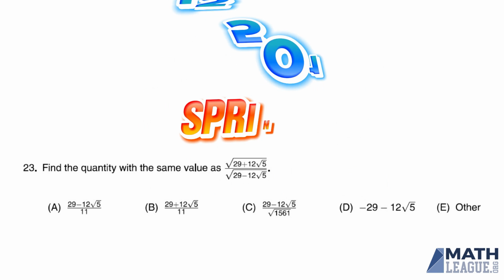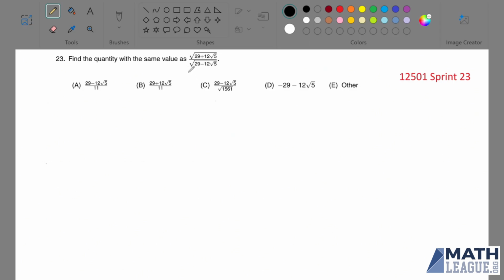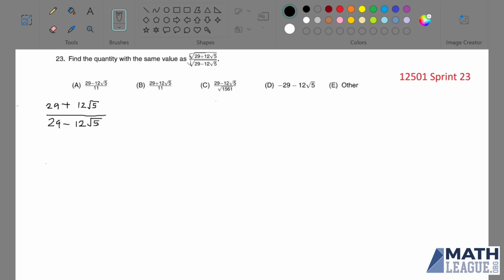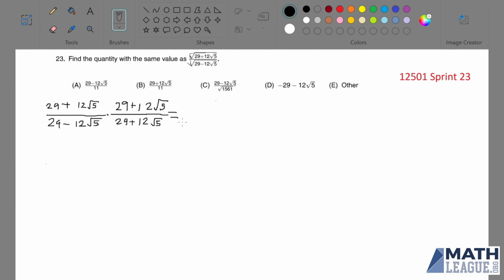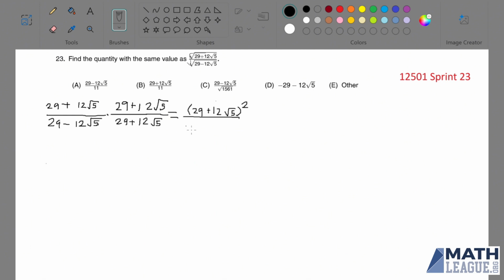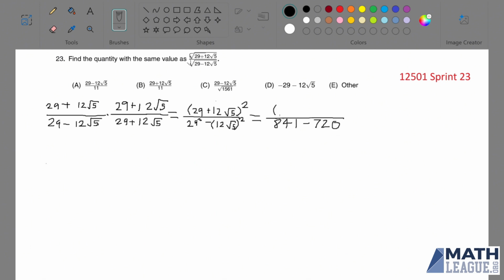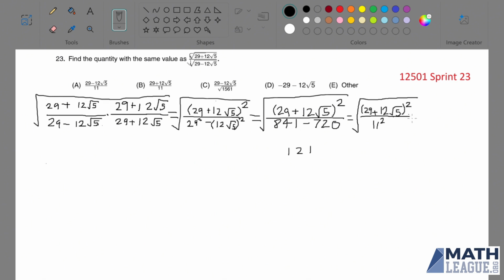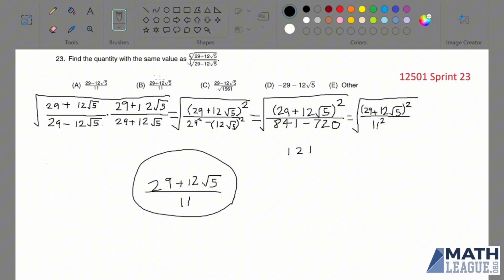12501 Sprint 23